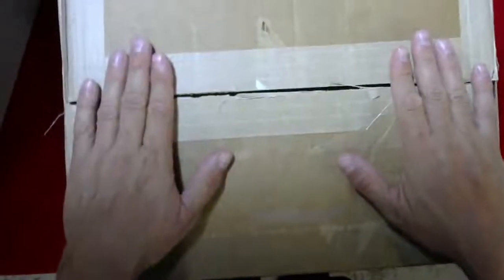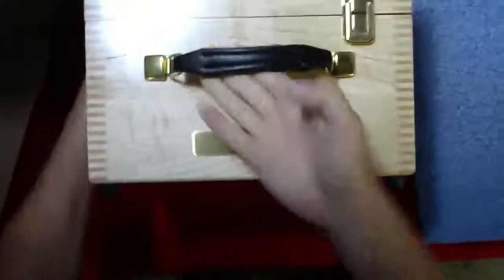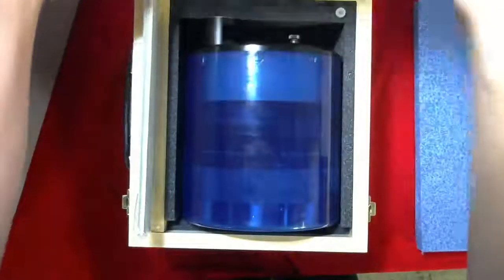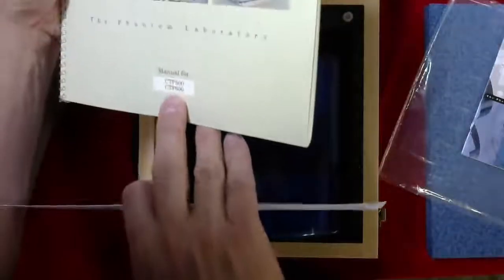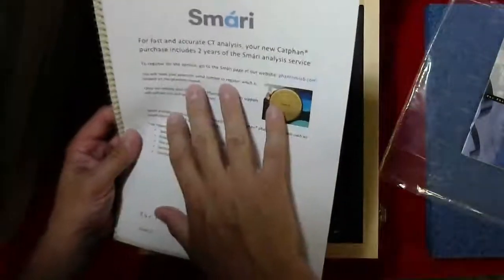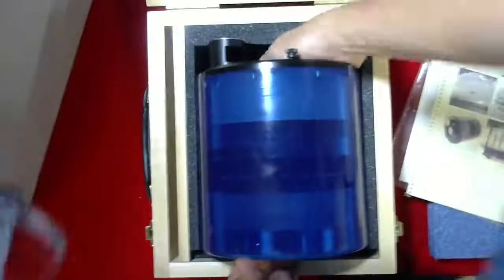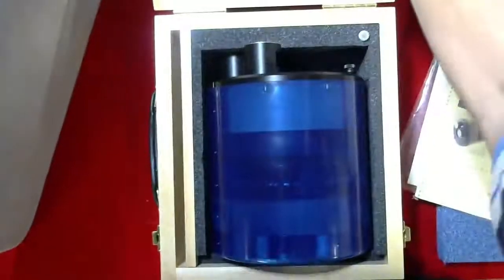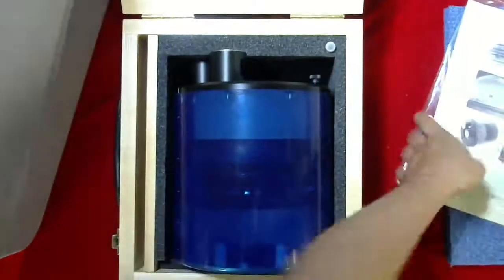Phantom Lab Catphan 600 CT Phantom